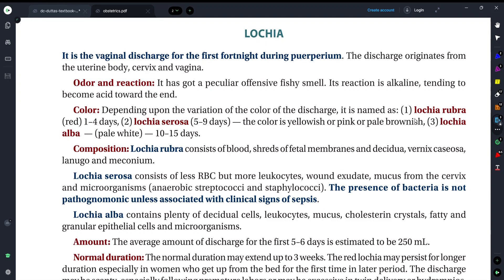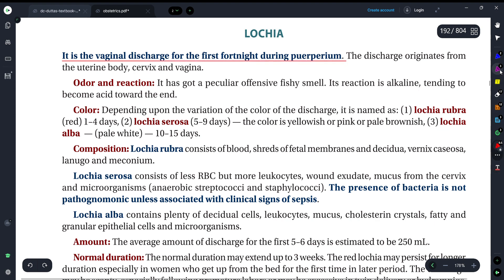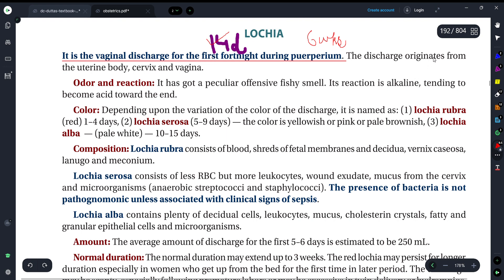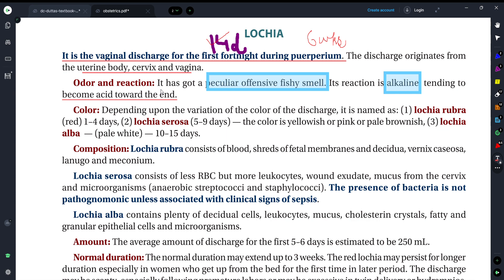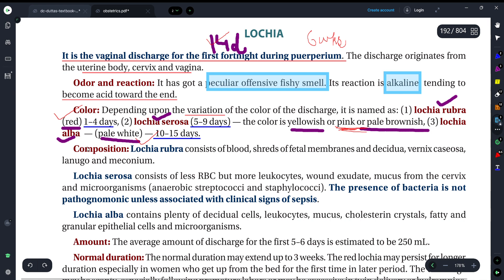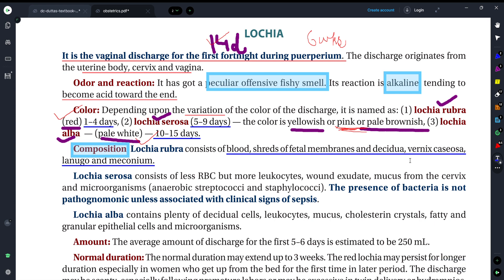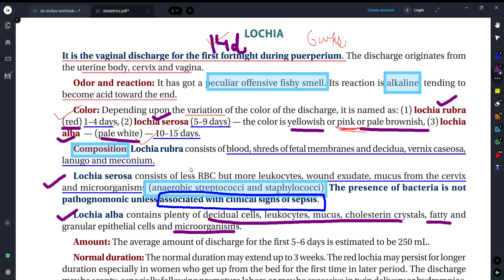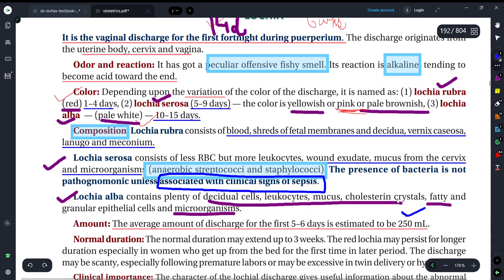||LOCHIA-OBSTETRICS||EXPLAINED WITH TEXTBOOK OF DR. D.C. DUTTA. ||Dr. Deeksha||